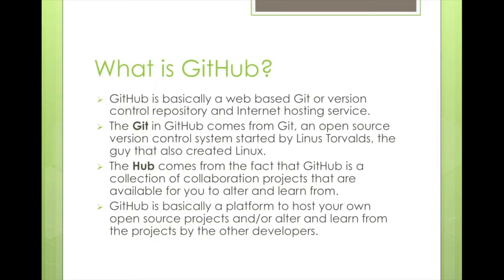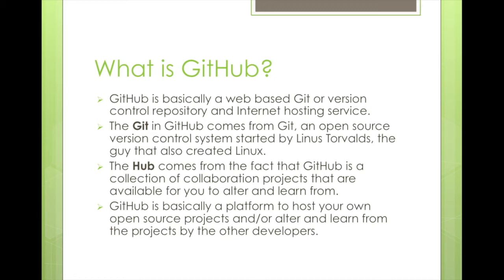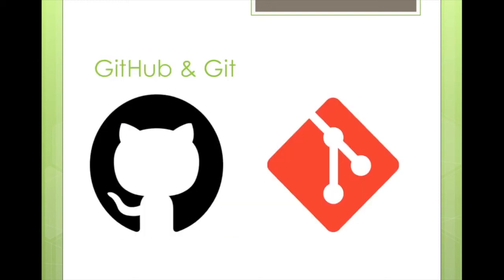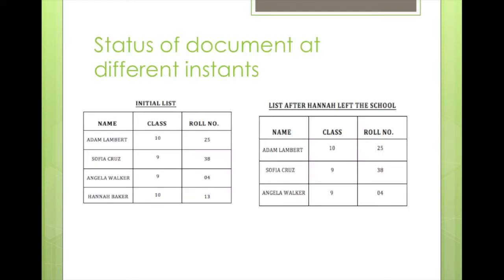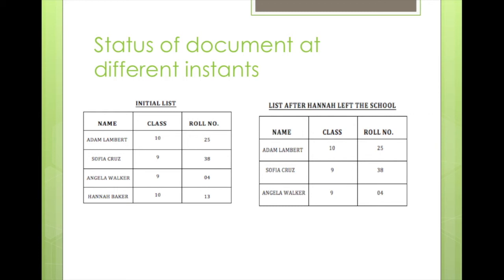Introduction to GitHub Part 1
If you’ve been hearing about the buzzword GitHub and wanting to learn
more about it, now’s the time! In this introductory video, we talk about
what GitHub does as a platform, a brief comparison between Git and
GitHub and the important features of GitHub. So, get watching!